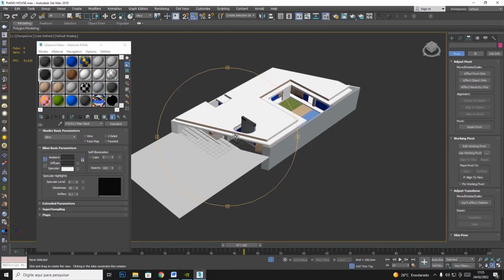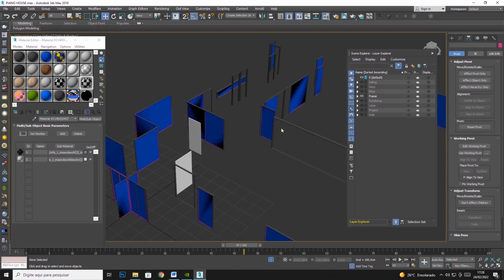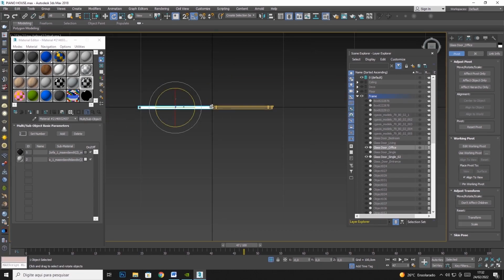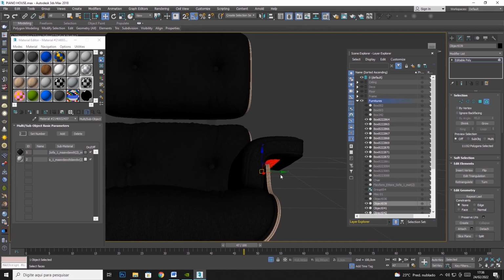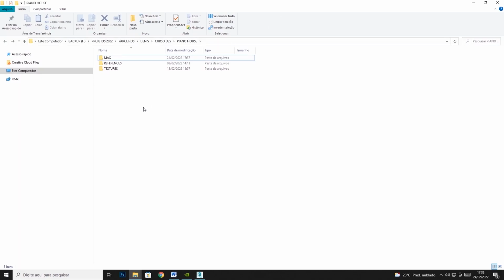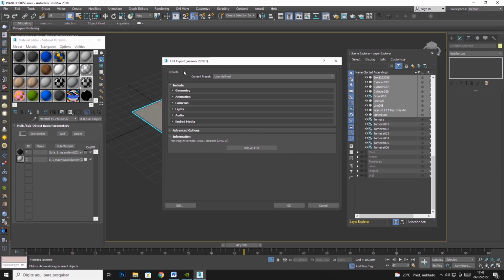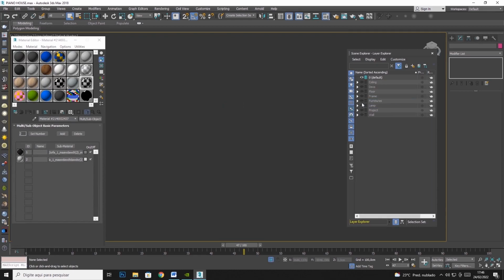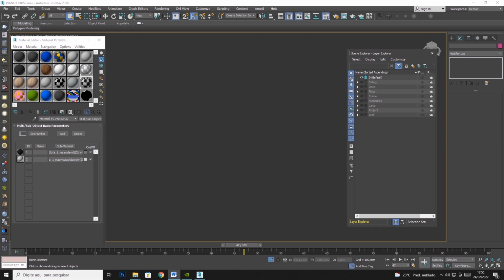1.12. FBX Exportation